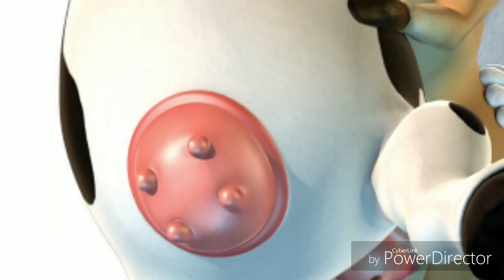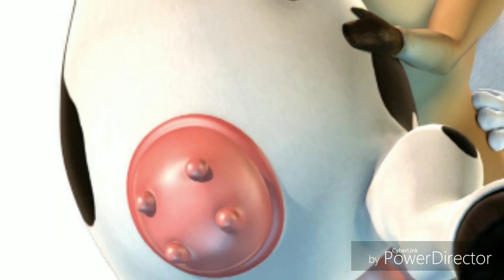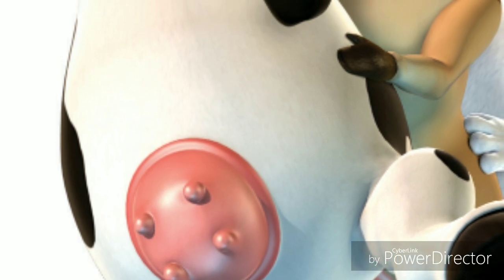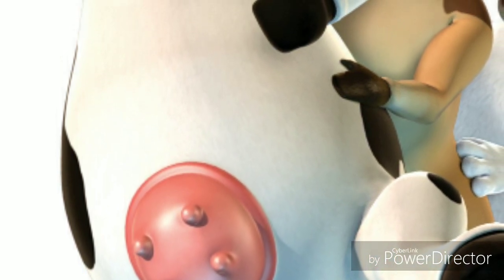Otis's udder wiki dramatic reading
From popular TV series barn